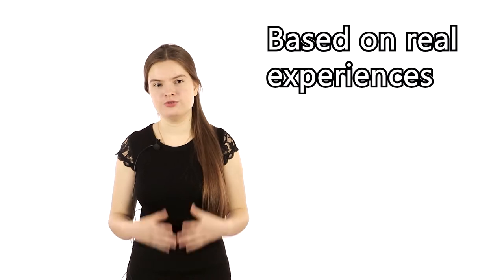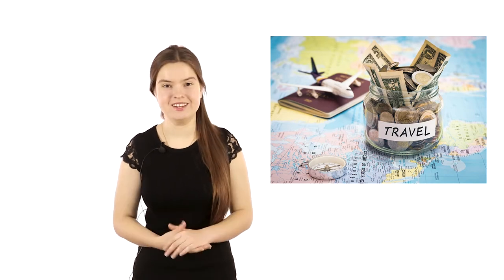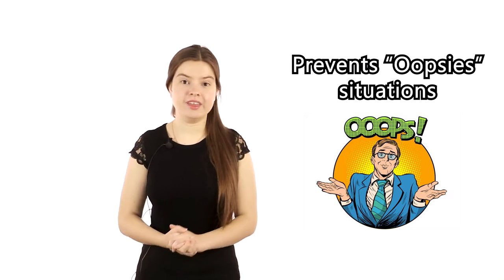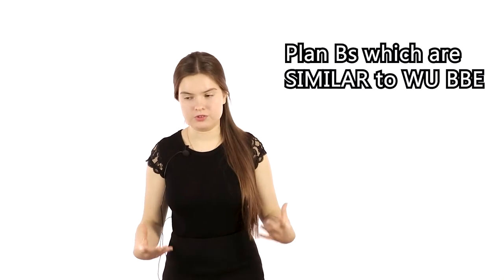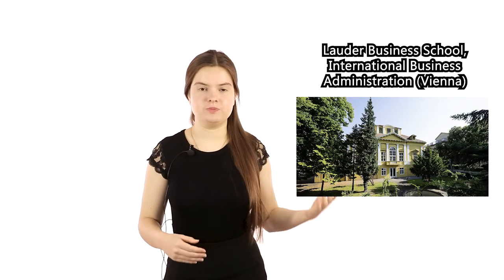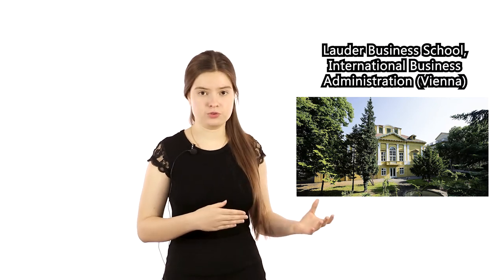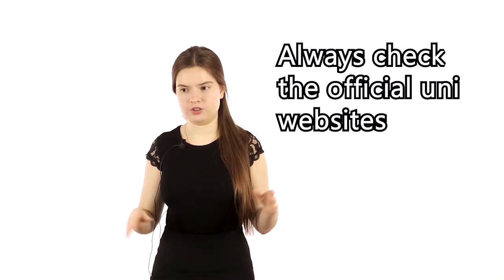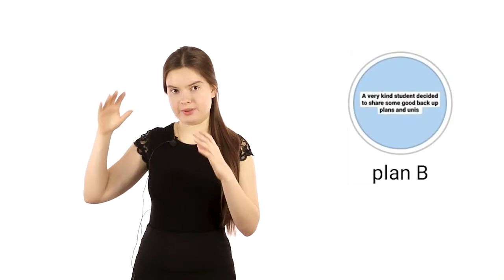English Bachelors in Austria. Plan B to WU BBE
The Bachelor of Business and Economics at WU (Vienna University of Economics and Business) is an amazing program at a high ranked university, that is why the competition to get accepted is high.

That is why it is important to have more options. This video is about exactly that!

I have been swimming in this education in Austria ocean and have learnt a lot of insights from my students. Thaks to them this video was made! You can check out the highlight "Plan B" on my instagram: @maria.teachie which my student of bbe-exam.com helped made! A huge thaks to Ali!

Please always check the official uni websites, information might be subject to change!

Requires: Sending basic info about yourself and maybe some docs,essay,interview

Hard to predict if you will get accepted or not (rumors say it is mostly for jewish and austrian students, with not many international students,but I know 2 girls from Romania and one girl from France who got accepted in 2021) , should not be the only plan B you have

New program, fresh out of the “oven”. For 80 places in 2021 only 94 applicants, so very good chances of getting accepted.

Requires: a video and an essay, WATCH OUT FOR THE TOPIC YOU NEED TO WRITE ABOUT, read their emails for more instructions)

A note for non EU/EEA students:  Proof of Special University Entrance Qualifications is needed.
In Austria, you may only choose those degree programs you would be allowed to study in the country where you completed secondary school/university.
A university recognized in this country which offers the program must confirm that you have the right to study there (= documentation proving you hold special university entrance qualifications or "proof of being accepted to study")

a pretty simple entrance exam, there is a sample of it on their website. They also tell you which literature you need to read to prepare for it.

Proof of Special University Entrance Qualifications is also needed for applicants who do not have an Austrian school-leaving certificate or a general higher education entrance qualification for Germany.

(NOT NEEDED FOR WU BACHELOR OF BUSINESS AND ECONOMICS). Just for the German bachelors at WU.

VWU preparatory program (German at least A2)
A good, almost 100% acceptance plan
If you have at least A2 level of German you can apply to any university in Vienna for a German taught bachelor. If you German is not C1 they will re-direct you
to get your German to a C1 level and maybe take any extra subjects which the university needs to make your school leaving certificate “equal” to the Austrian one.

If you are applying to WU to a german taught bachelor there
You can apply to more than one uni.

Check my plan B highlight at ig:maria.teachie for the entrance procedure

Quote from my friend about it: It has a similar structure to highschool when you are given clearly what and when you have and it is more oragnized, so a different structure than a uni where you have more freedom of choice. The diploma wise it will be smth of the same value once you graduate (uni and FH).

FH Wiener Neustadt (close to Vienna)
Bachelor: Business consultancy international

Distance colleges taught in English (all your studies and exams are on your computer, conveniet for traveling)

English bachelor programs in Austria